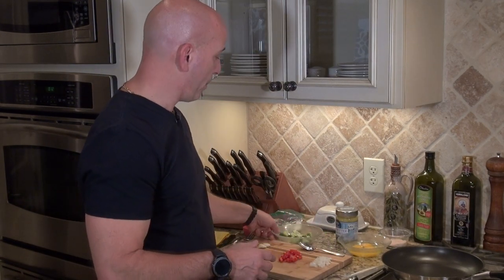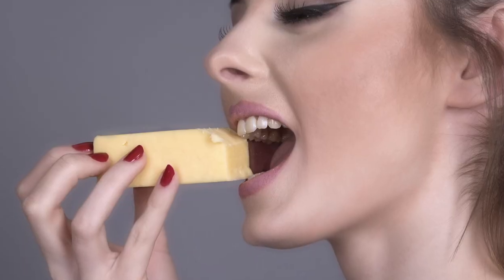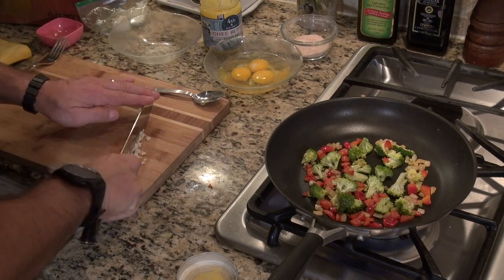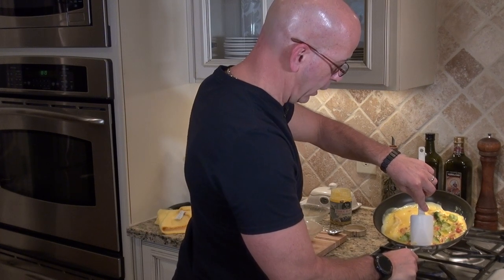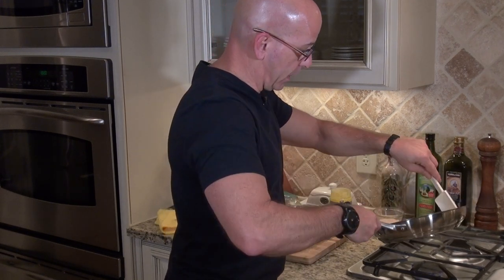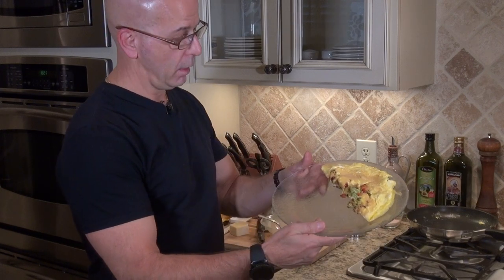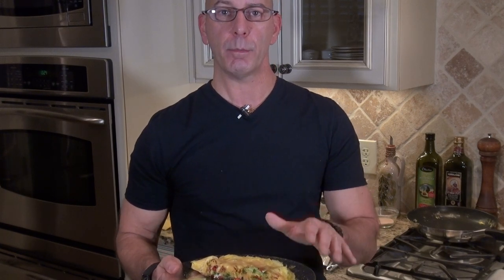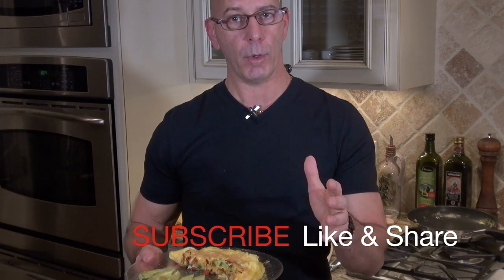YOU'LL LOVE THIS AMAZING KETO VEGGIE OMELETTE!!!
One of the most common requests I get is to demonstrate healthy Keto recipes.  Well, by popular demand, I thought I'd start with breakfast and show you how to make a healthy keto friendly omelette packed with amazingly healthy veggies!

You will love this delicious omelette and the best part is that it's super healthy and so versatile.  You can easily change the fillings and create your own favorites!

Here's the Macro's:
Calories  740
Fat  75%
Protein 16%
Carbs  10%

Fat 63 gms.
Protein 29.5 gms.
Carbs  7 gms net

KIS...KETO IS SIMPLE!

Blessings,
Dr. Nick

If you would like to schedule a private conference call with me use this